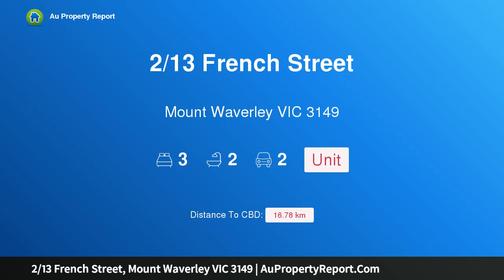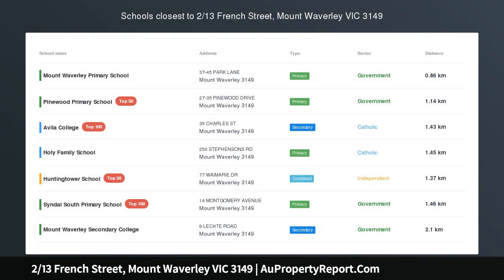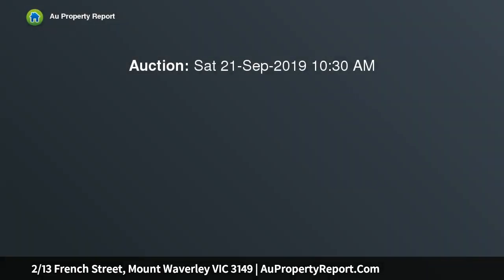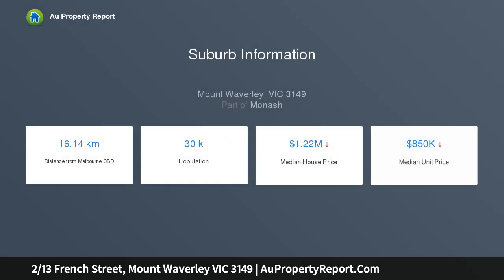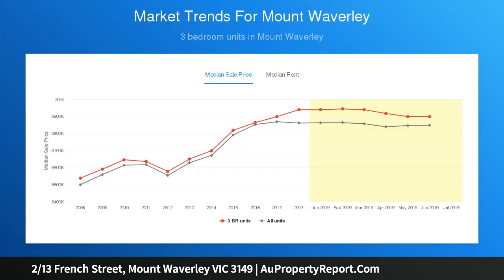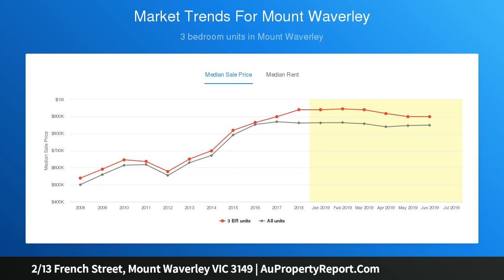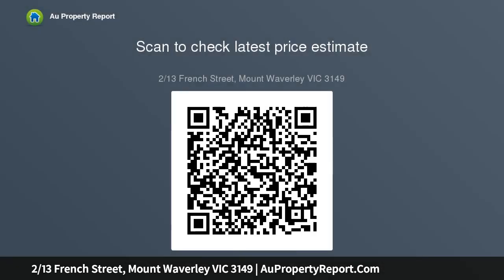2/13 French Street, Mount Waverley VIC 3149 | AuPropertyReport.Com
2/13 French Street, Mount Waverley VIC 3149
Property Type: unit
Bedrooms: 3
Bathrooms: 3
Car Space: 2
Spacious Single-level &amp; Superbly Low-maintenance In The MWSC catchment